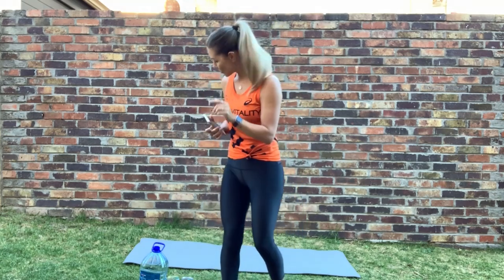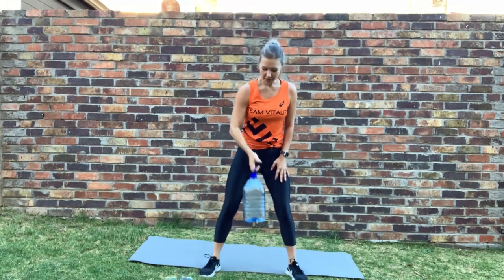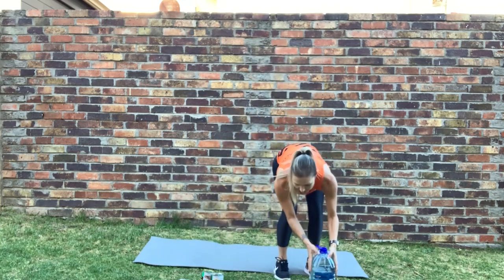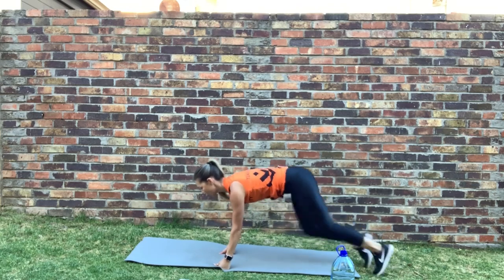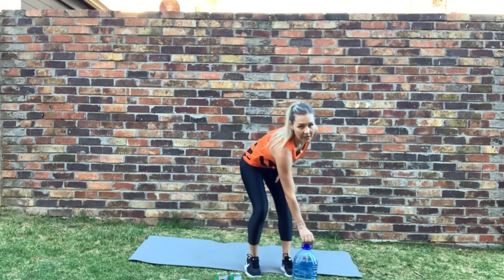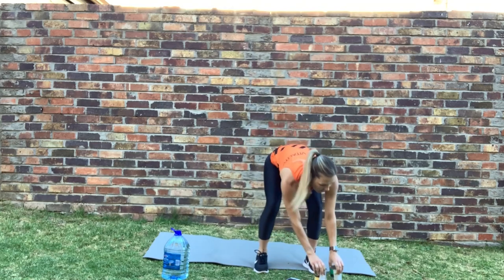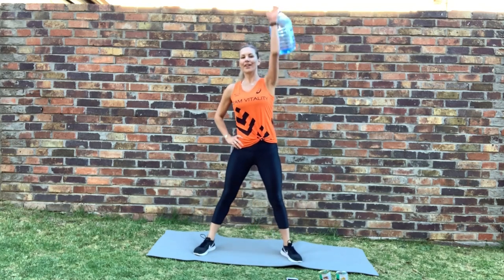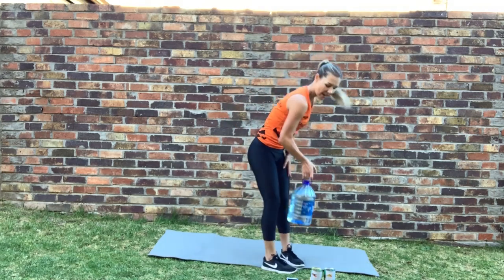15 min power workout with Coach Liz from JEFF | Vitality at Home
Join Coach Liz from JEFF for this 15 minute power workout. This high intensity power workout focuses on full body and core exercises.

Vitality and JEFF are bringing Vitality into your home with FREE home workouts for everyone.

Stay home. Stay fit. Stay rewarded.